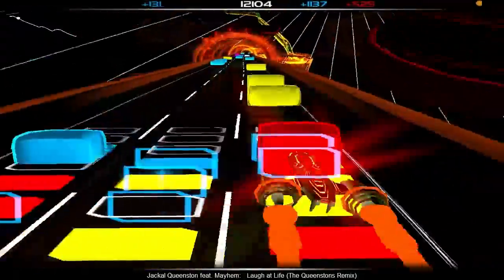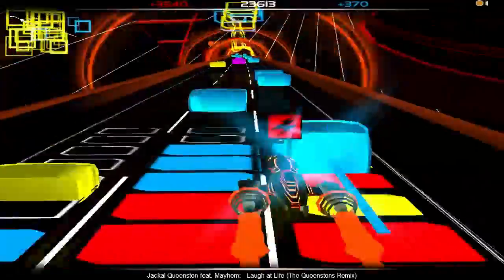Audiosurf Tutorial - Advanced Vegas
Here's part 2 of my tutorial. It's more detailed and describes general aspects of Audiosurf's scoring system as well as some things unique to Vegas.

Video without commentary: Coming soon!

The song is "Laugh at Life (The Queenstons Remix)" by "Jackal Queenston feat. Mayhem" and you can get it

A project by Brennan T, Martin Z, and Jacob M.